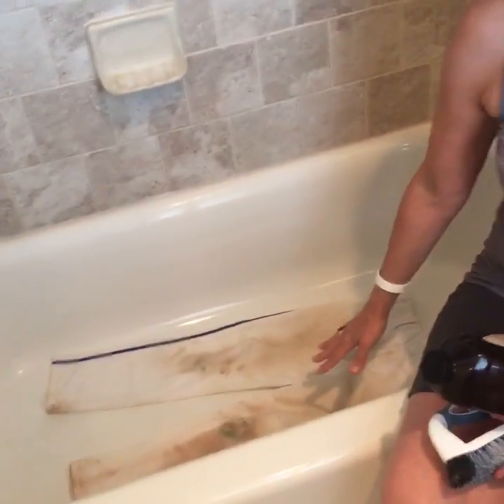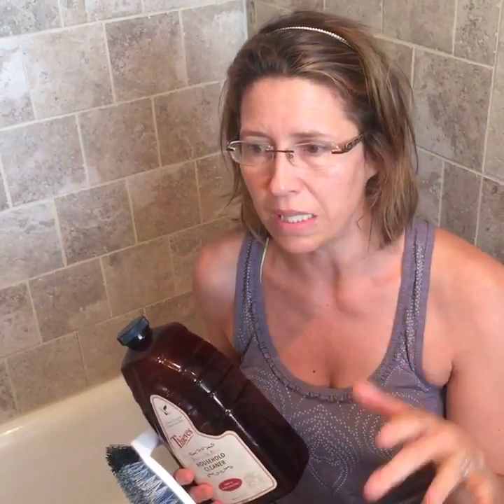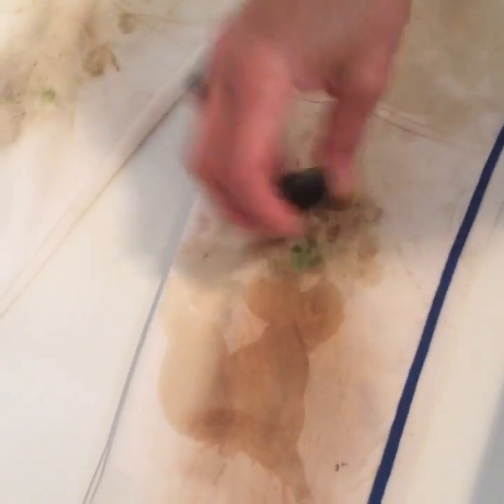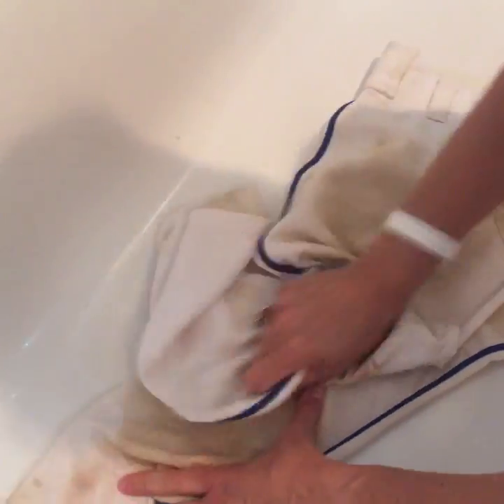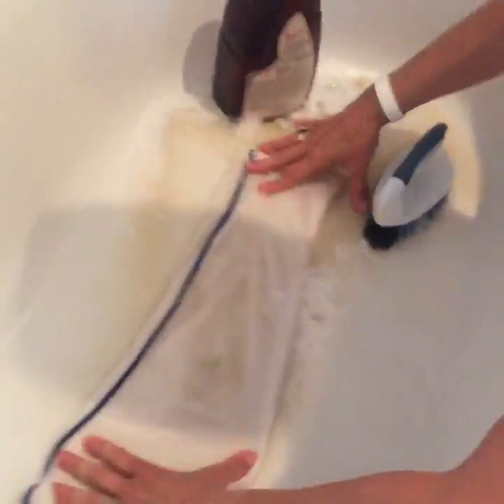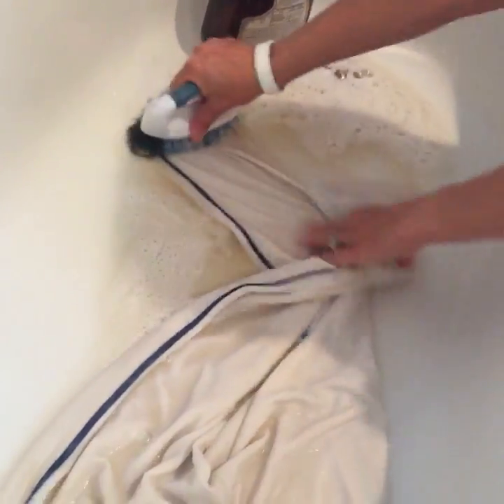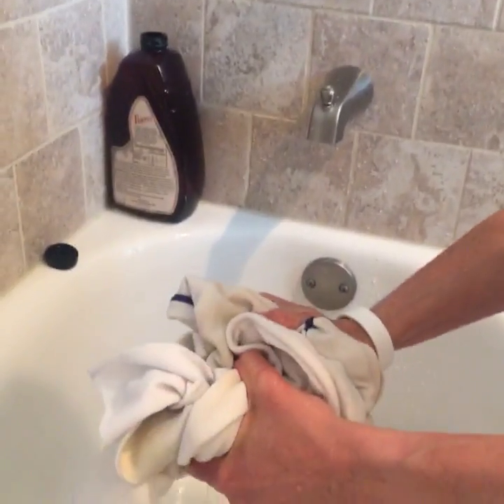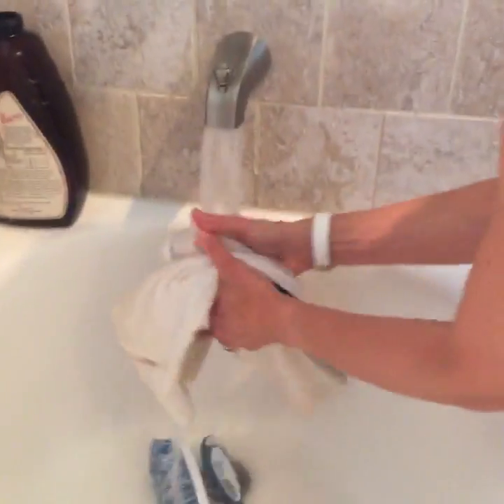LIFE HACK: CLEANING WHITE BASEBALL PANTS NATURALLY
This is the best way I have found to clean my son's white baseball pants without chemicals. Thieves concentrated household cleaning solution straight up. (Soaking helps too)